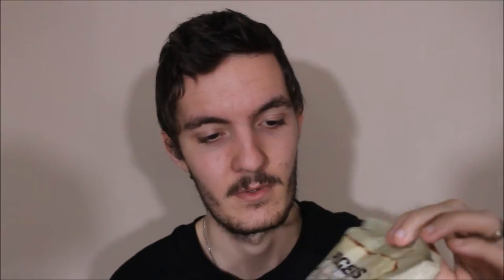Trying Belgian Rogers Chips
On my mission to eat snacks from every country on Earth, I try Rogers Chips